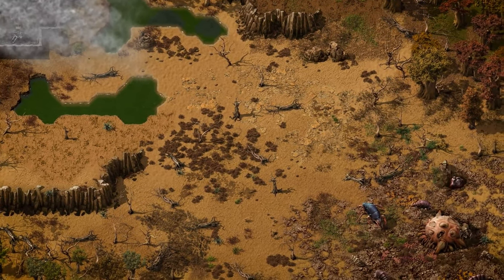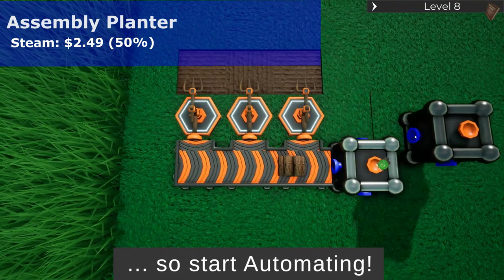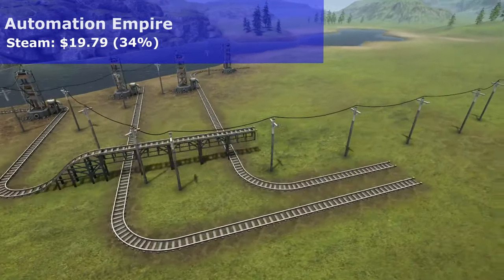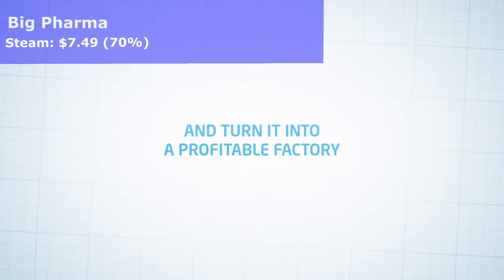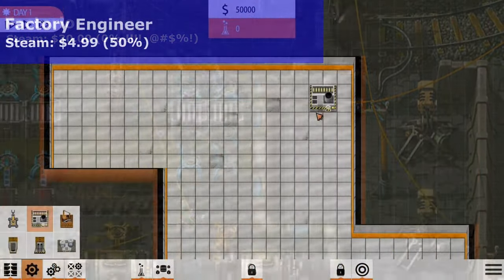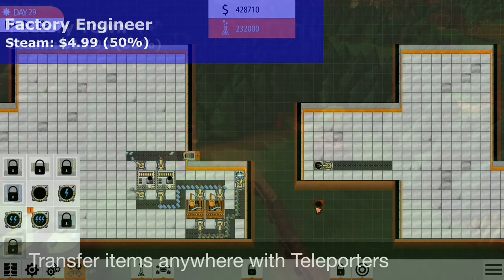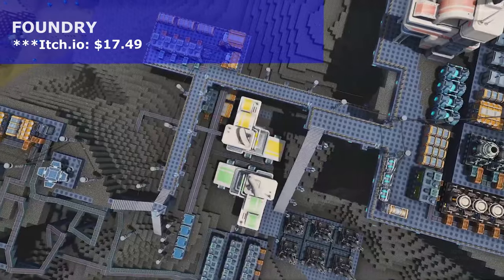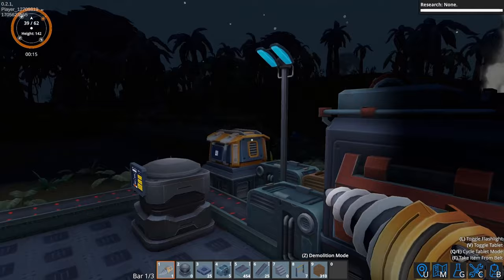Factory & Automation Games - Steam Winter Sale 2020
*** MY LIST OF THE BEST FACTORY GAMES ON SALE NOW ON STEAM ***

[ note this is a rush posting, so 1080p may not be immediately available ]

Assembly Planter:           Steam  $2.49 (50%)
Automation Empire:        Steam  $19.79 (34%)
Big Pharma:                      Steam  $7.49 (70%)
Factorio:                            Steam  $30.00 (0%  #$@%&!)
Factory Engineer:             Steam  $4.99 (50%)
Factory Town:                   Steam  $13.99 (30%)
FortressCraft Evolved:     Steam  $2.59 (80%)
(big discounts on DLCs too)
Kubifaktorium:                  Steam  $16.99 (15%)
Mindustry:                         Steam  $5.09 (15%)
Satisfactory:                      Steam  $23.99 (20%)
Shapez.io:                          Steam  $3.99 (20%)
*** SPECIAL MENTION ***
Foundry                               Itch.io  $17.49

Constructive comments very welcome as I am just getting this channel off the ground and have much to learn!